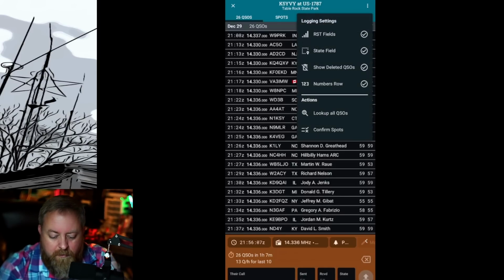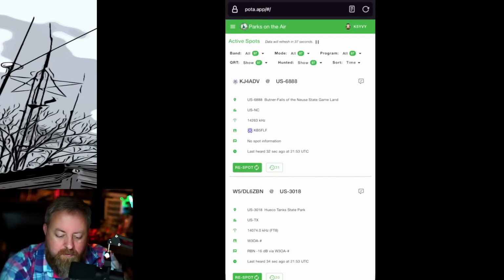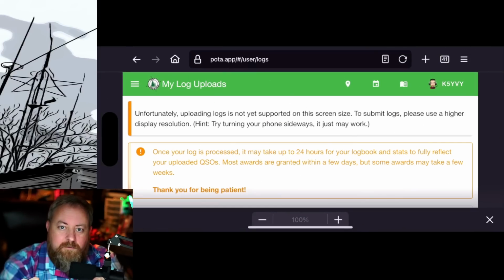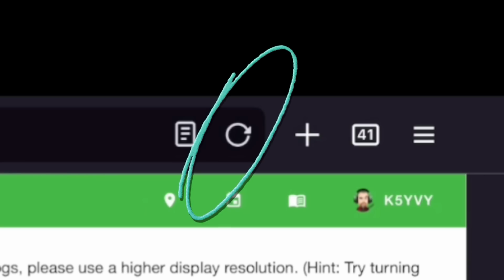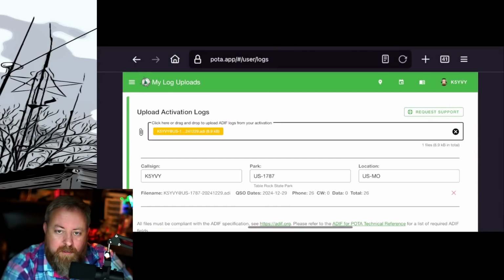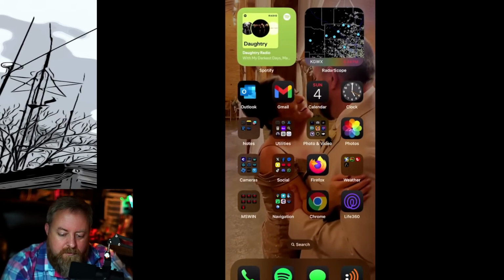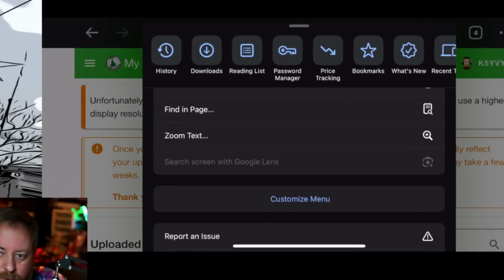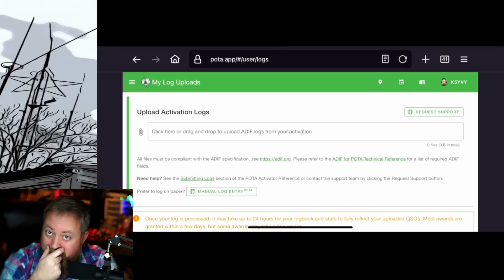FIX IT! | Pota Log Upload from your Phone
Quick tip on how you can upload your POTA activation logs directly from your mobile phone!

My channel is about Ham or Amateur radio and other two way radio products. I invite you hangout in the shack with me as I cover stuff such as Live streaming while on the radio so you can hear what your signal sounds like at my station, news or reviews on radios, gadgets, etc I use in my shack, and projects, or tinkering I call it, where I'm making something from scratch or attempting to repair something hoping it don't end in smoke.

 ⏯ OTHER HAM RADIO CHANNELS YOU CAN FIND ME ON

                               New Albany, MS 38652

Some links could be Affliate links where I make a small commison from purchases at no extra cost to you.